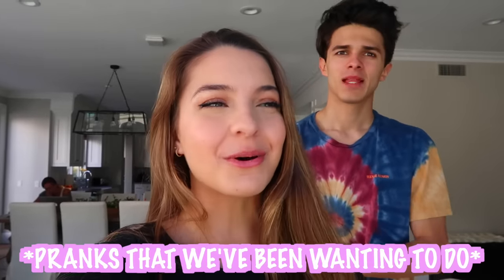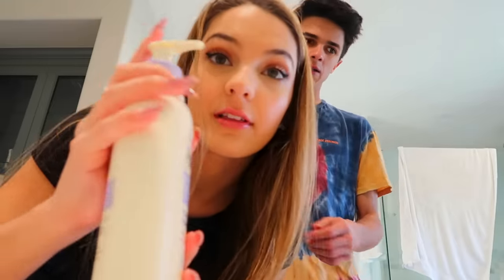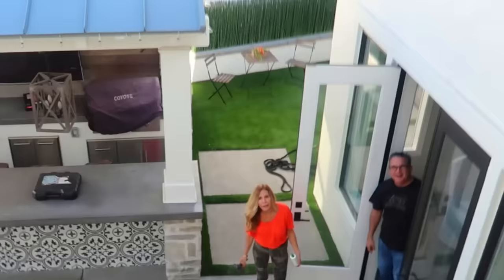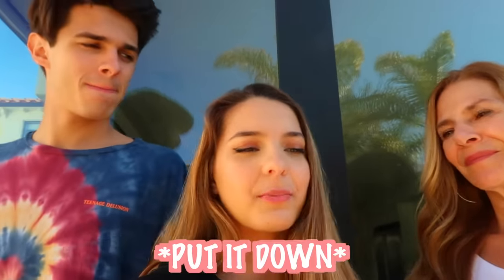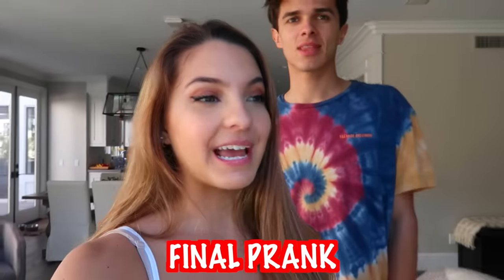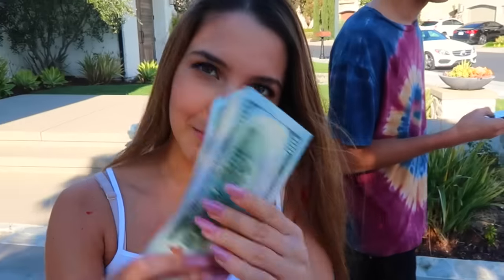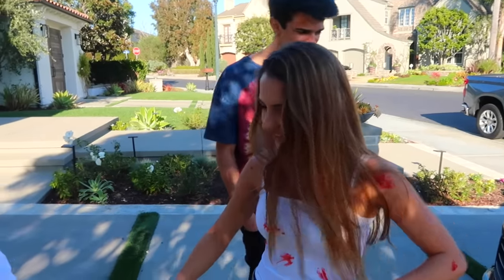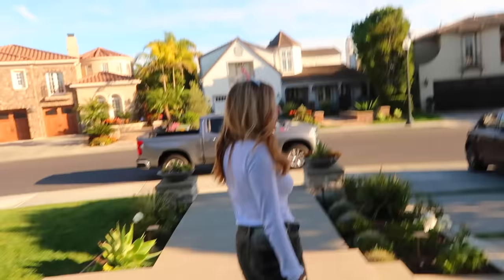BRENT AND I PRANK OUR MOM!!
She is such a great sport when we prank her. Soon she's going to come for us! Love you guys :)

Brent's Channel: @brentrivera

If you see this, comment a prank you've seen on Tik Tok or YouTube you would want to see!